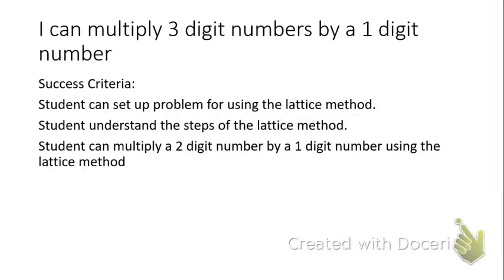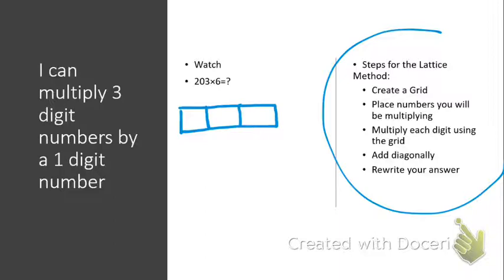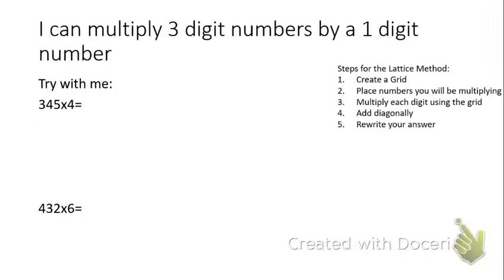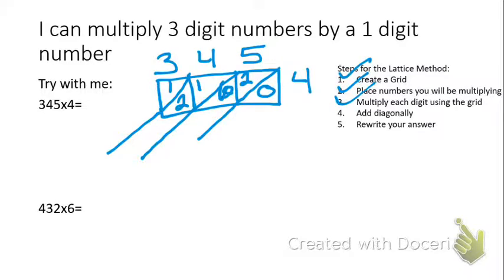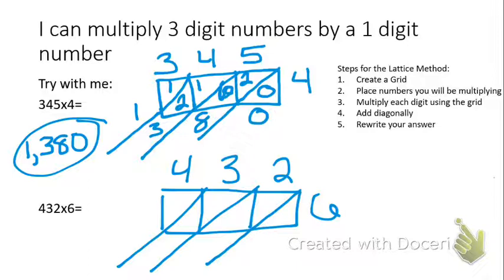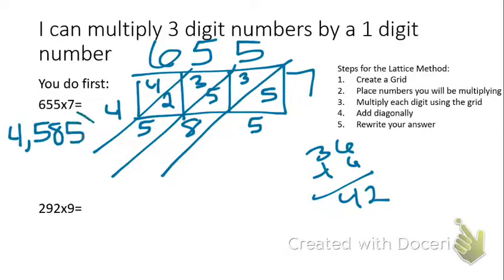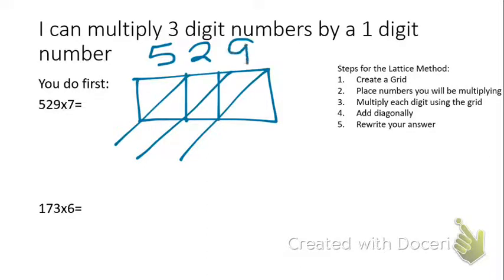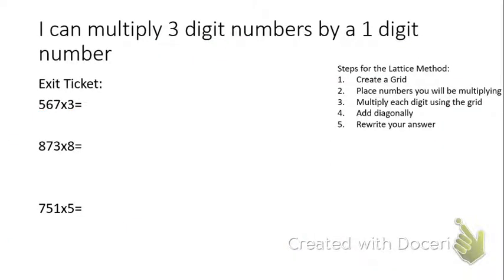The Lattice Method Lesson 2: 3 digit by 1 digit